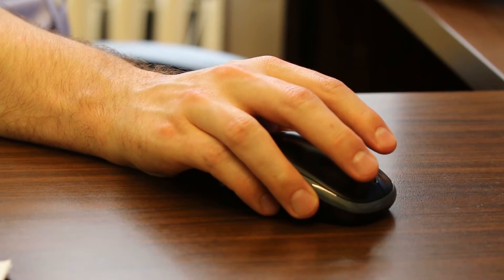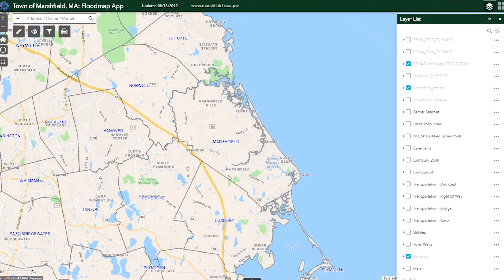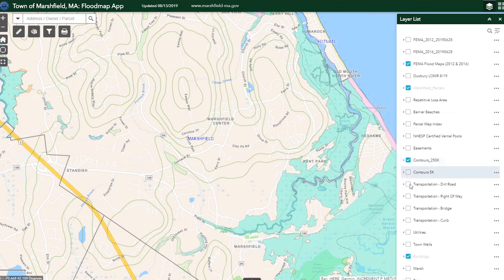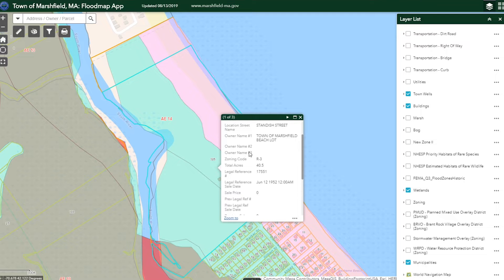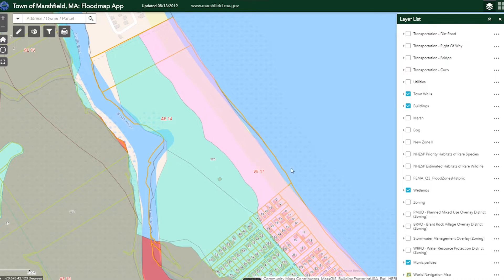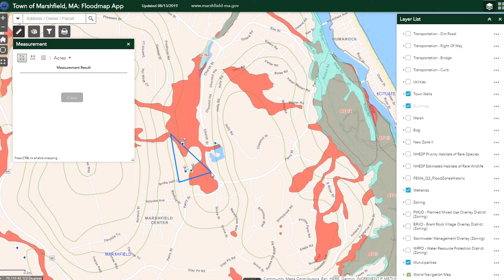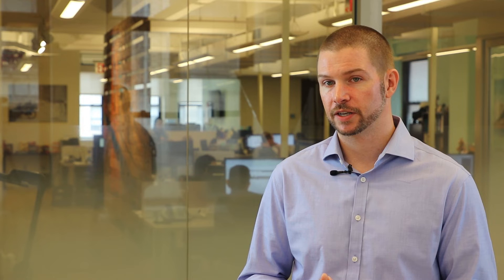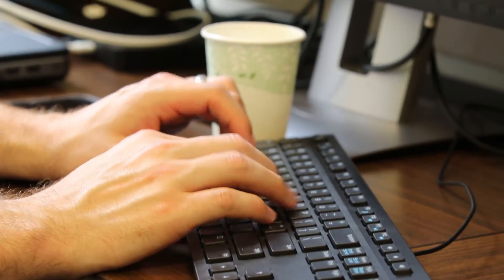The Many Talents of Rob Nalewajk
Meet Rob Nalewajk, who gives us some insight into what Geographic Information Systems (GIS) are, and a peek into what his role is at GPI. In addition to managing all of the GIS systems internally, Rob assists GPI staff with their GIS projects, as well as clients and their GIS projects.